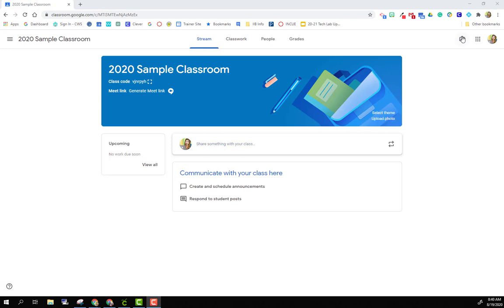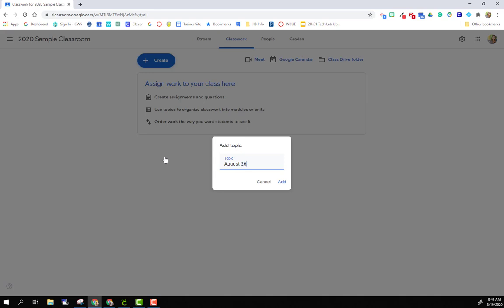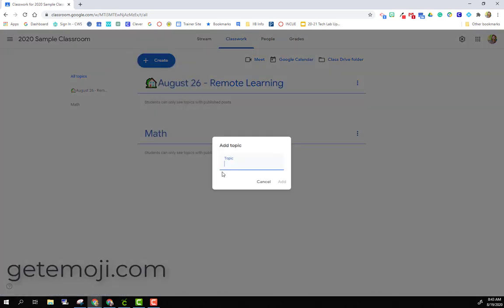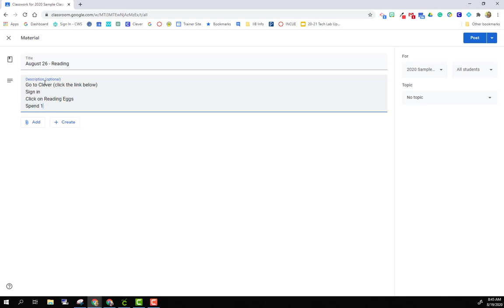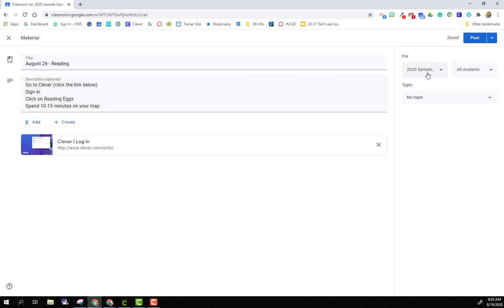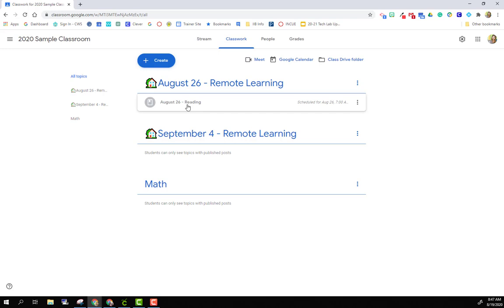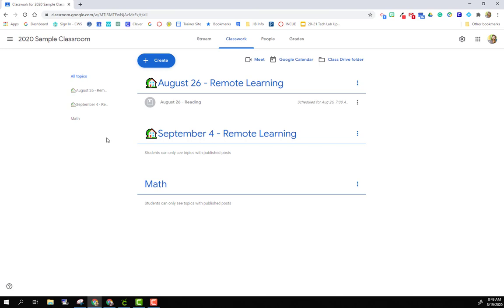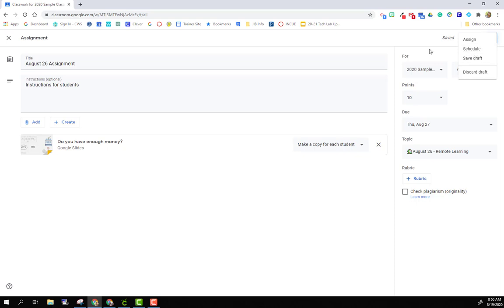Remote Learning in Google Classroom